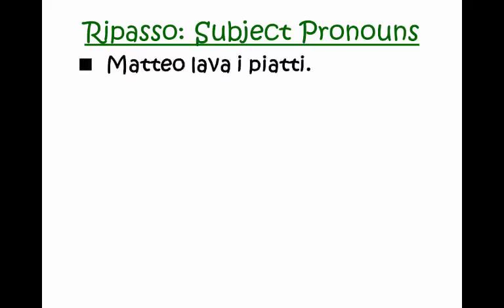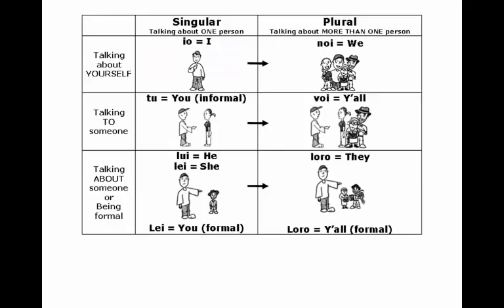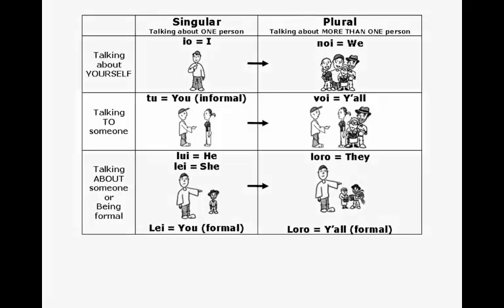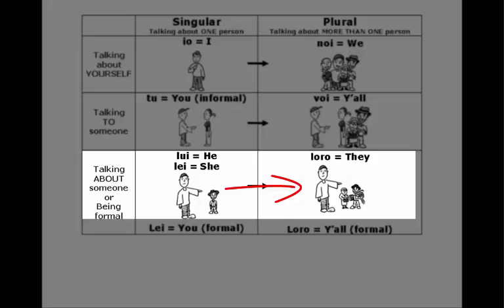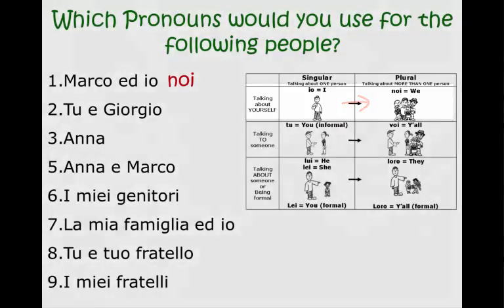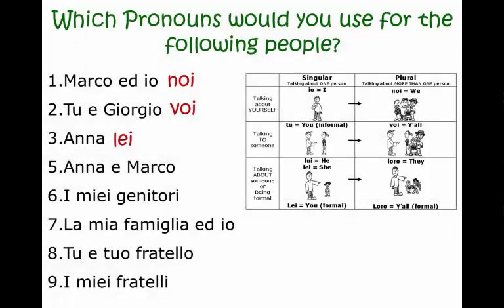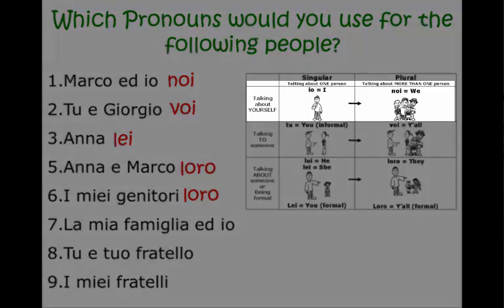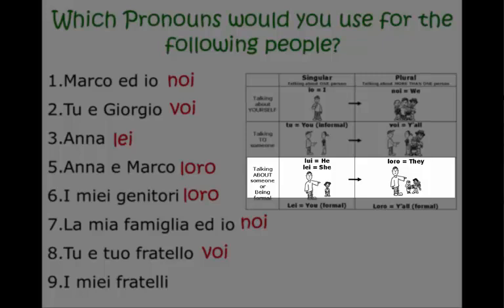Italian Subject Pronouns